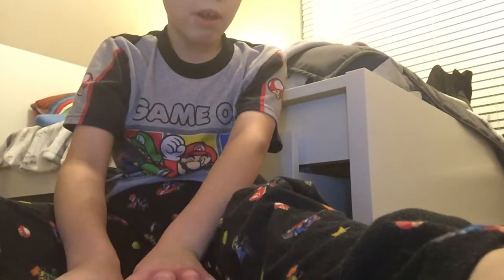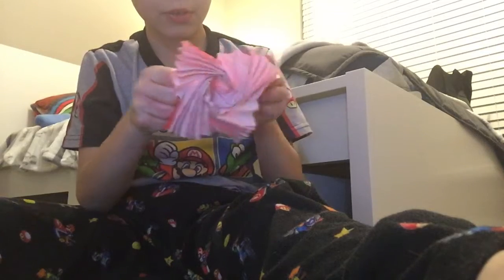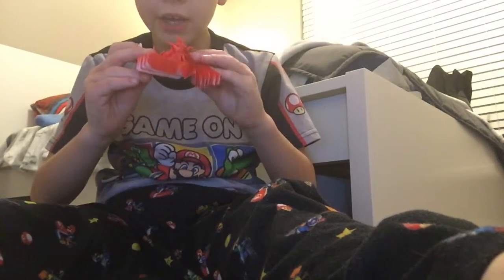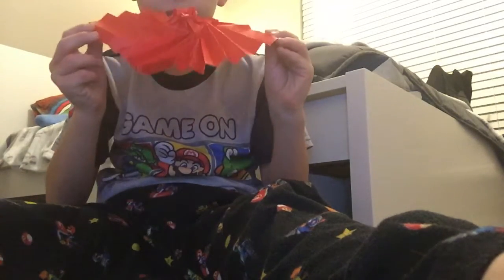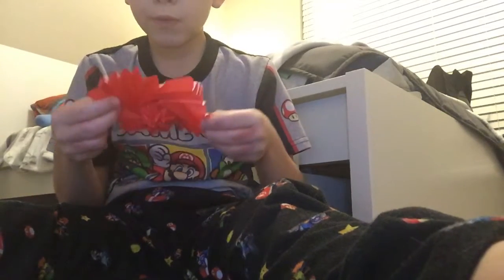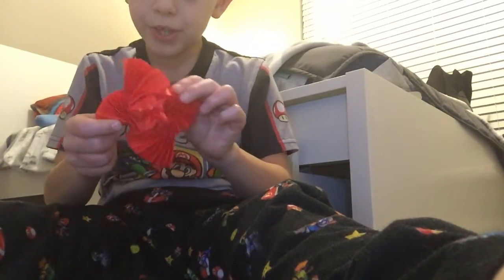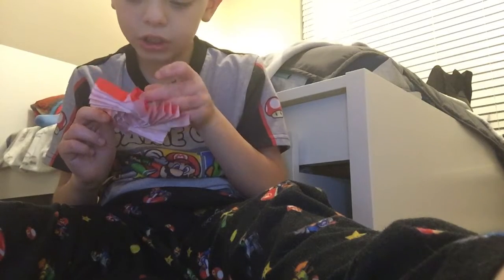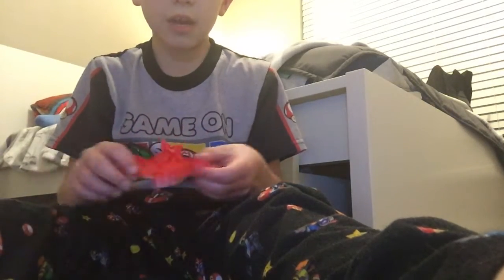Origami crane flasher by Nick 10